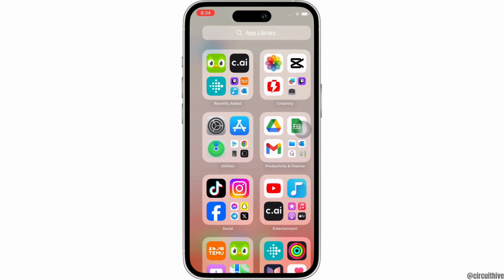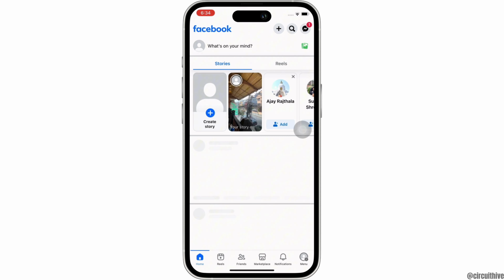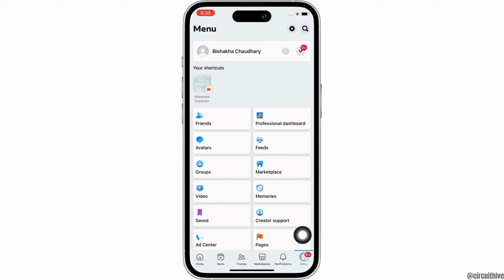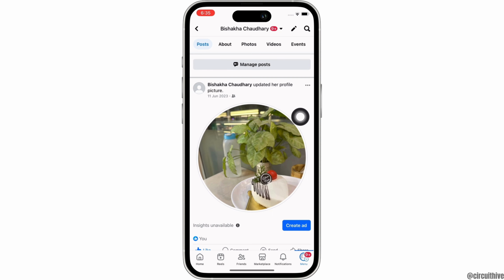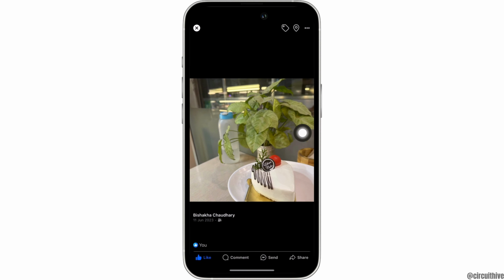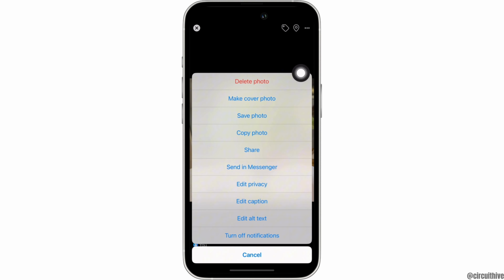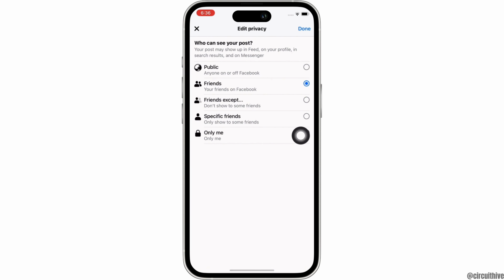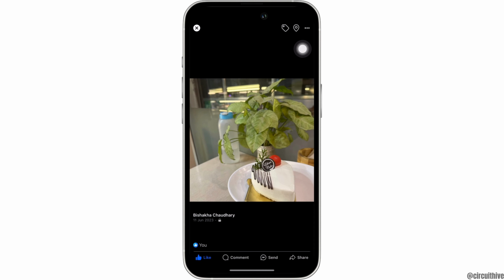How To Turn Off Likes On Facebook Profile Picture - Full Guide (Latest Update)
Looking to maintain privacy or reduce social pressure on Facebook? This comprehensive guide provides step-by-step instructions on how to disable likes on your profile picture, ensuring you have full control over your online presence and interactions.

In this tutorial:
0:00 - Introduction
0:15 - How to Turn Off Likes on Facebook Profile Picture - Full Guide (Latest Update)

Discover the latest methods to disable likes on your Facebook profile picture with this detailed tutorial. Whether you're seeking a more private experience or wish to minimize attention on your profile, this guide offers practical solutions to customize your Facebook settings.

Take charge of your Facebook profile and enjoy a more personalized experience by following this full guide on turning off likes on your profile picture!